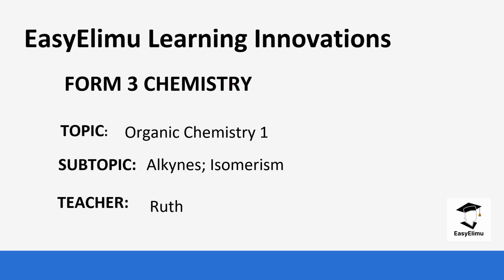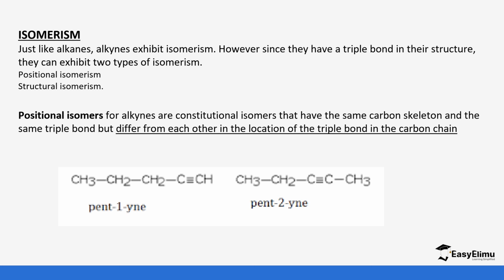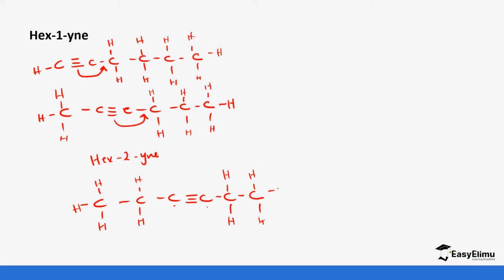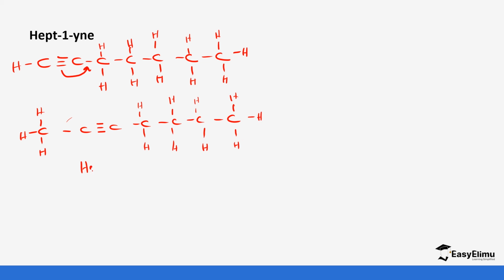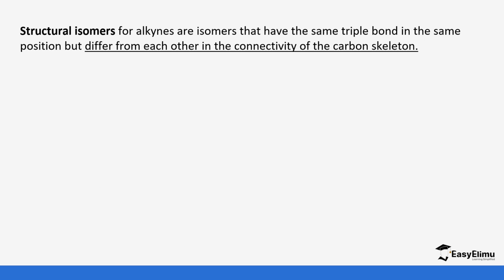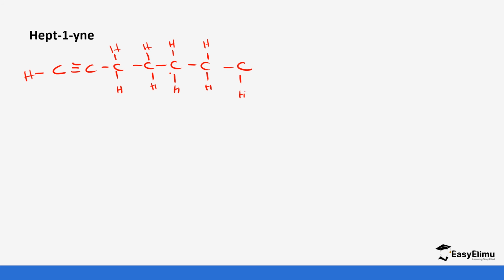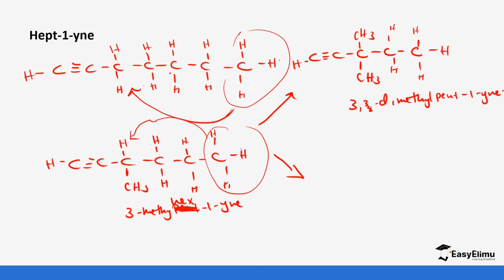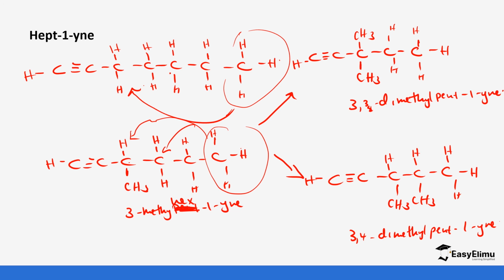Isomerism Chemistry Form 3 Topic; Organic Chemistry 1 Lesson 14 out of 16